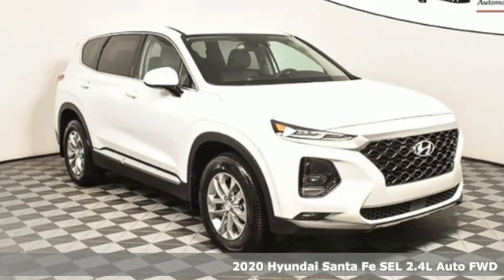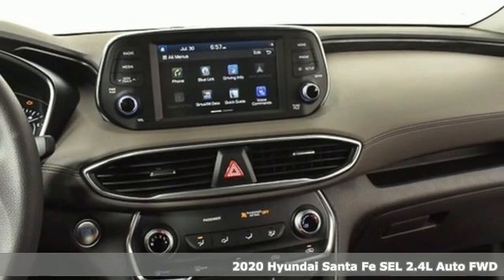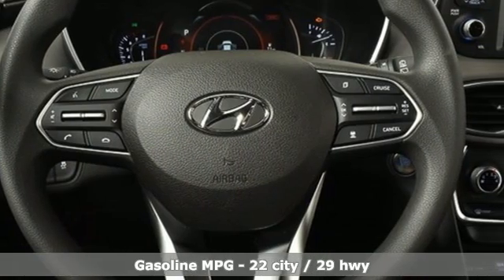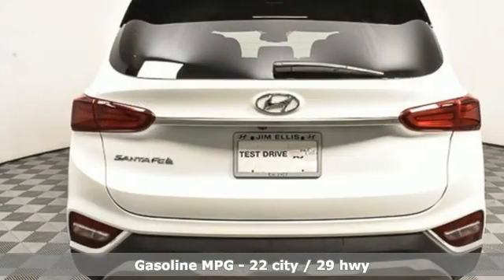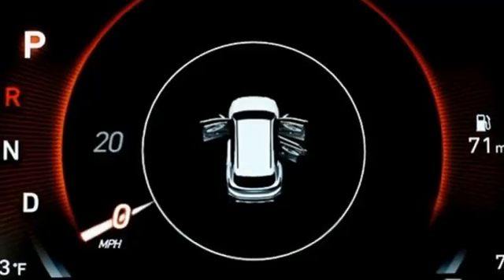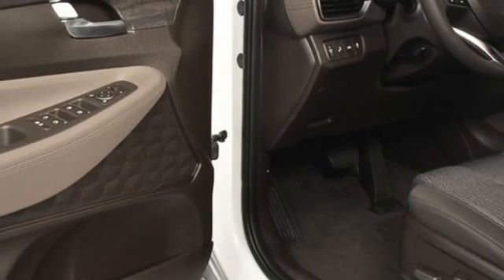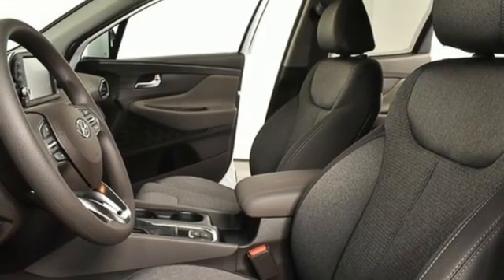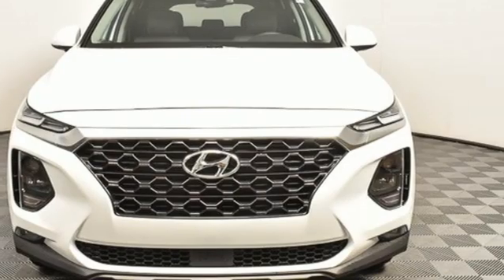New 2020 Hyundai Santa Fe Atlanta Duluth, GA HF20215 - SOLD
Year: 2020
Make: Hyundai
Model: Santa Fe
Trim: SEL 2.4
Engine: 2.4L I4 DGI DOHC 16V LEV3-ULEV70 185hp
Transmission: 8-Speed Automatic with SHIFTRONIC
Color: White
Interior: Espresso/Gray
Stock #: HF20215
VIN: 5NMS33AD8LH233051

Address:
5785 Peachtree Ind Blvd